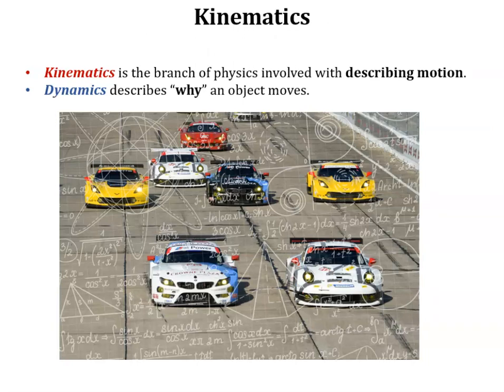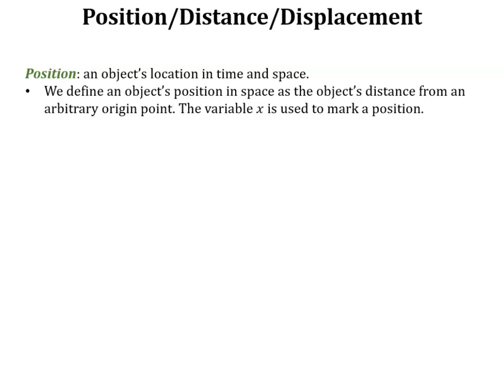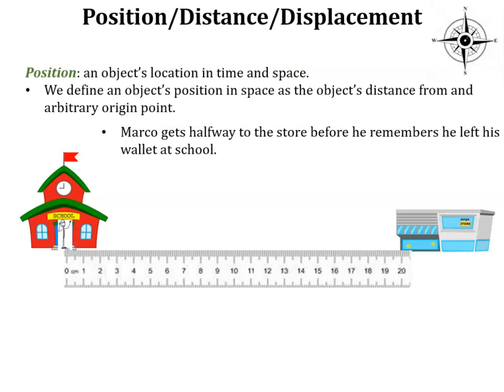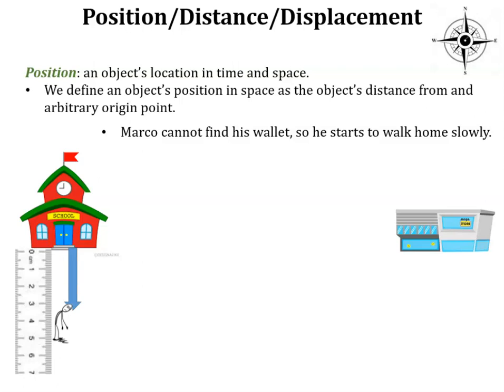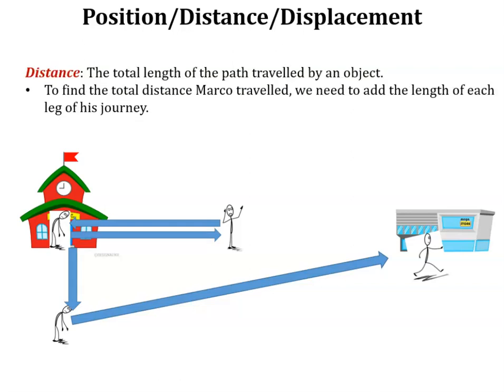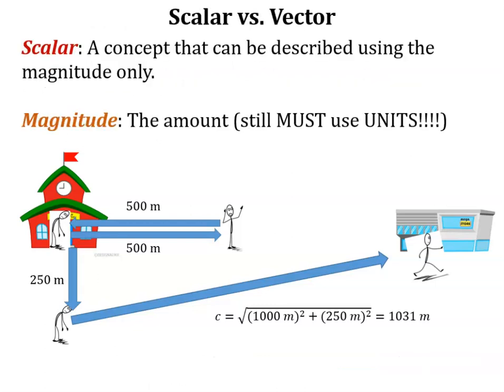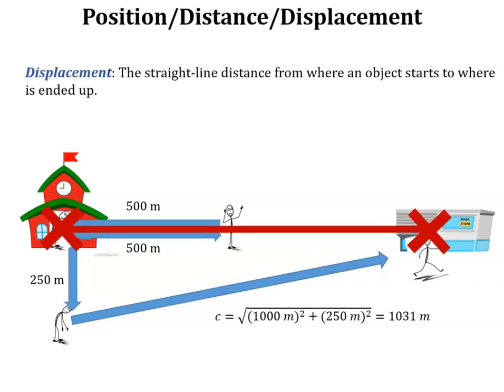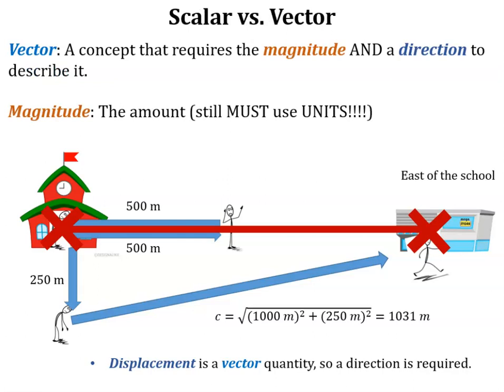Position Distance Displacement